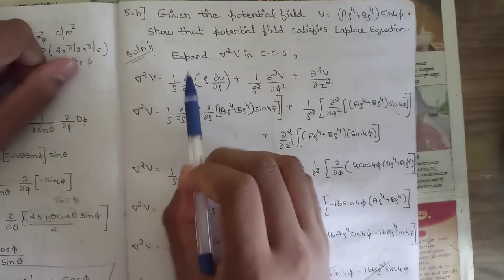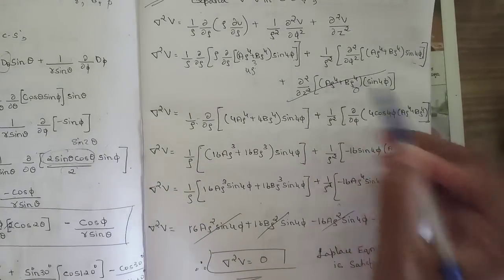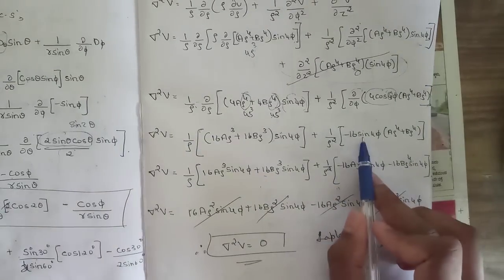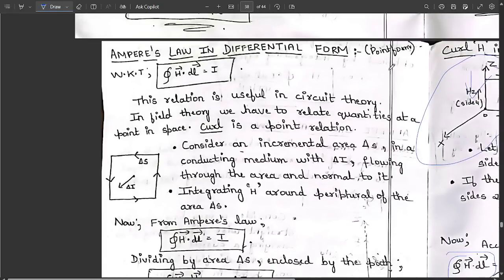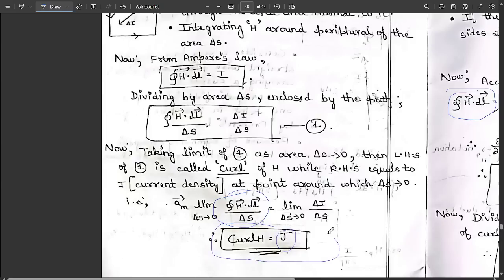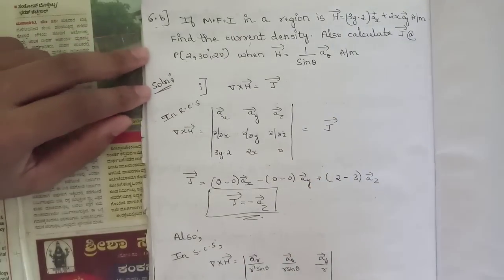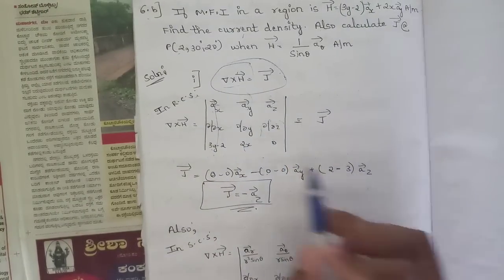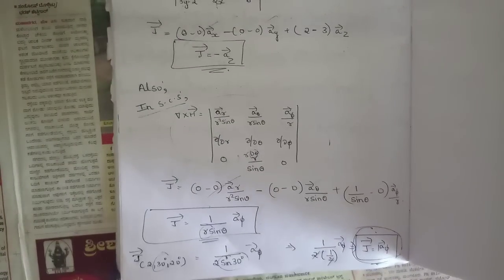#4 Electromagnetic Theory 6a,5b 6b Model Paper 2 Solved 4th Sem ECE 2022 Scheme VTU BEC401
Time stamps:
00:00- Question no 5b(Mqp2)
05:47- Question no 6a(mqp2)
09:31- Question no 6b(mqp2)

vtu academy
4th sem ECE model question paper
ECE 4th sem model question paper
4th sem Electromagnetic Theory model question paper
Model question paper solution
4th sem Electromagnetic Theory important questions
4th sem 2022 scheme Electromagnetic Theory model question paper